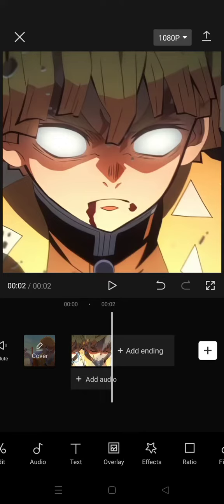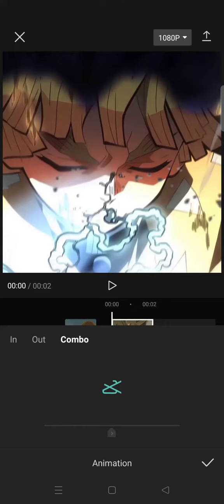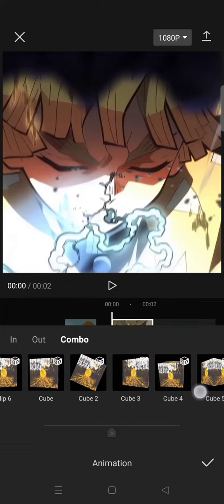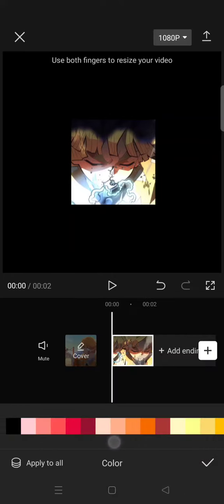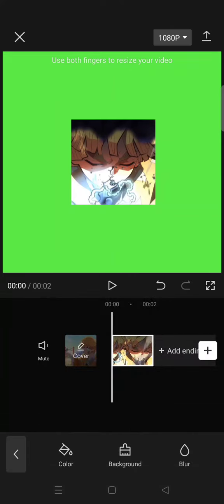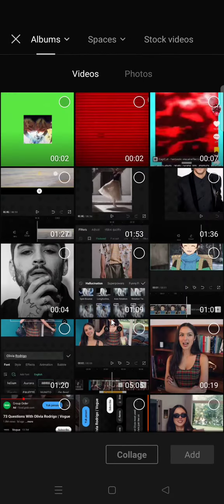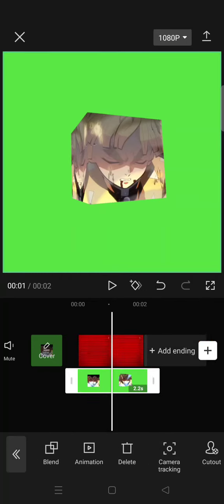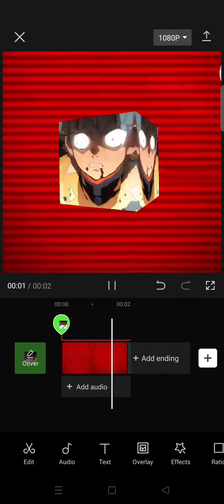CapCut 3D Cube Tutorial: How Can You Create a 3D Cube Animation for Your Clips in CapCut?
This is how you can create a 3D Cube Animation in CapCut